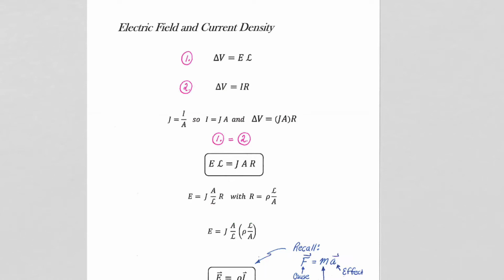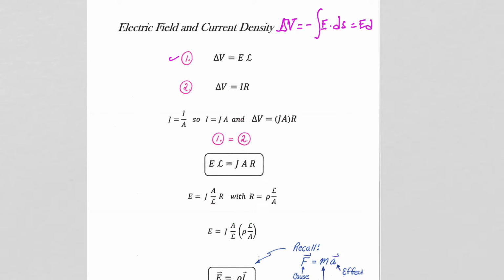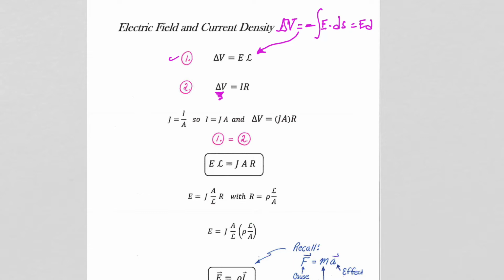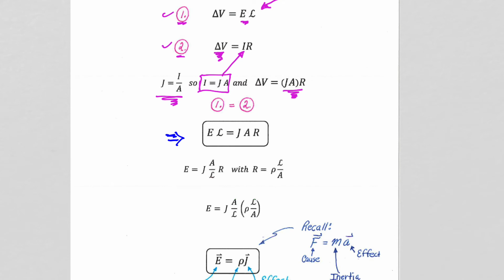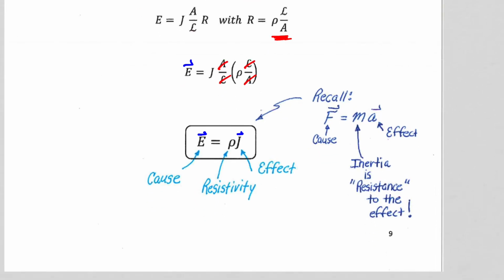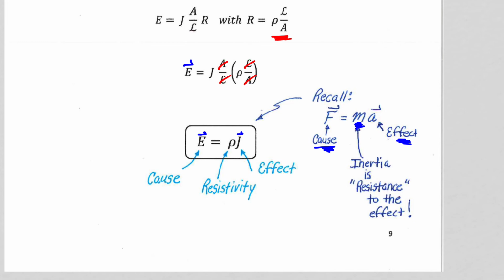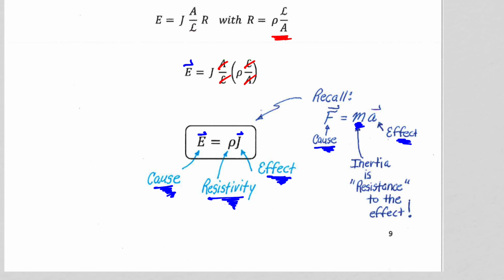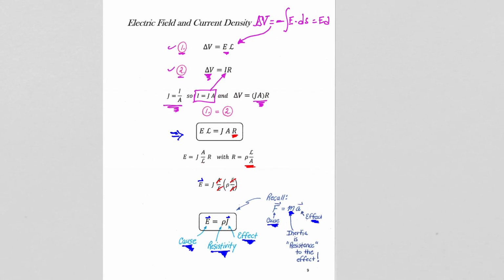Ch28 I and R Guided Notes 9